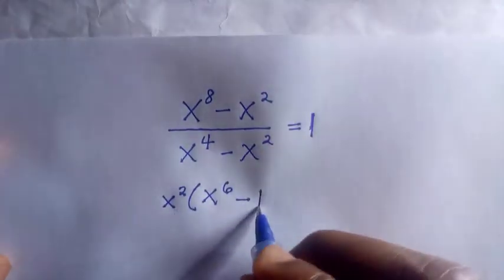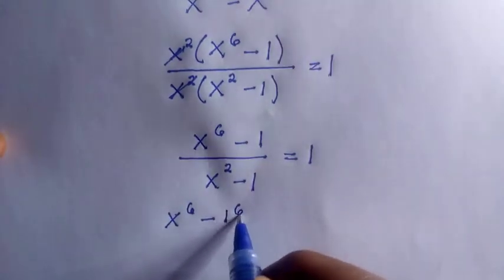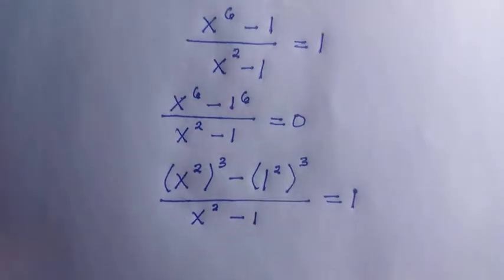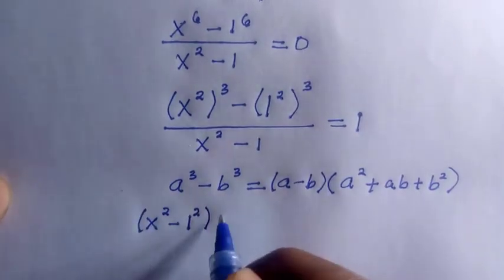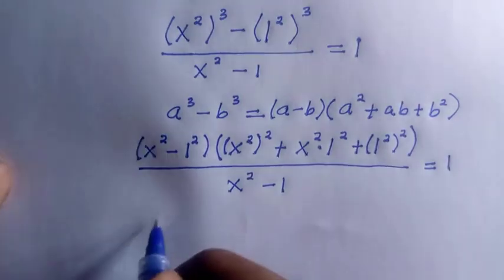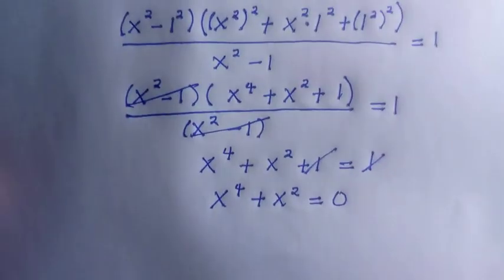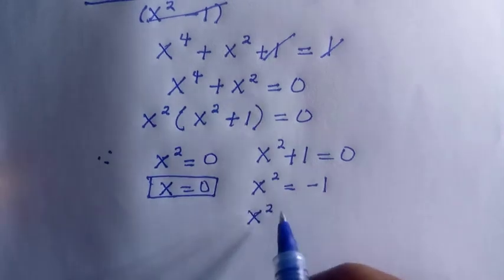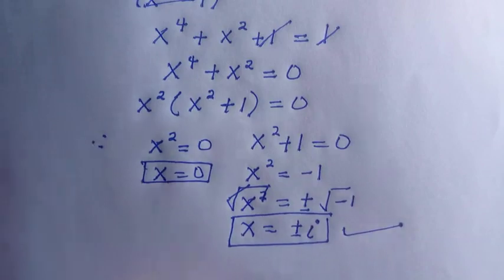A Nice ALGEBRA Lesson | Can you solve this? | Math Olympiad Question